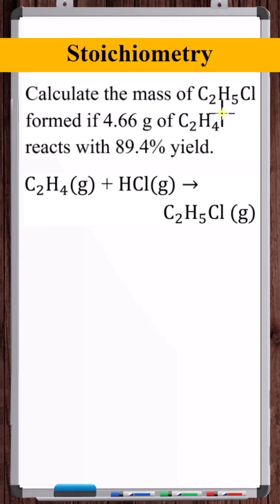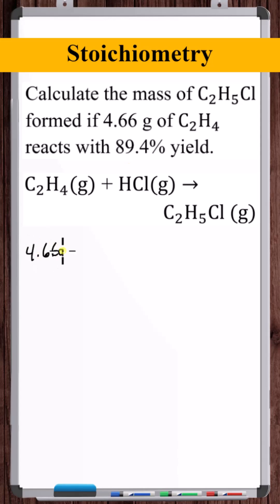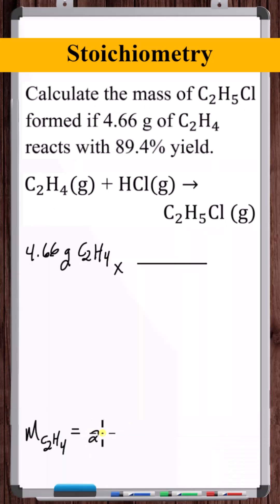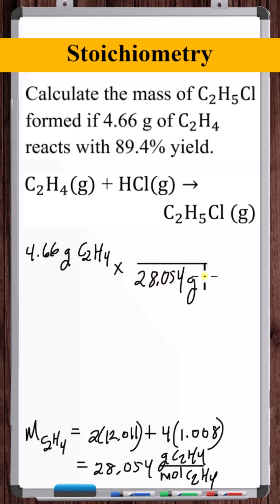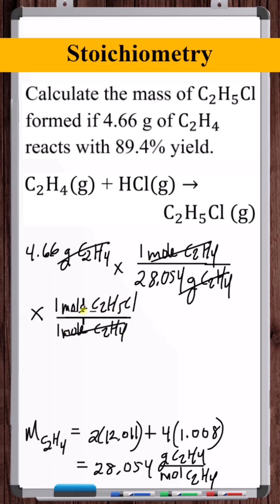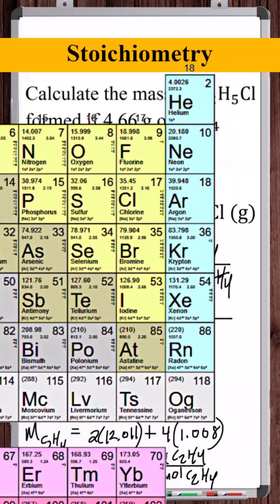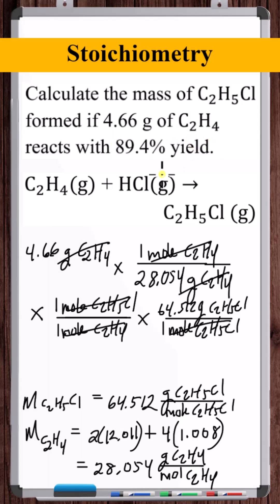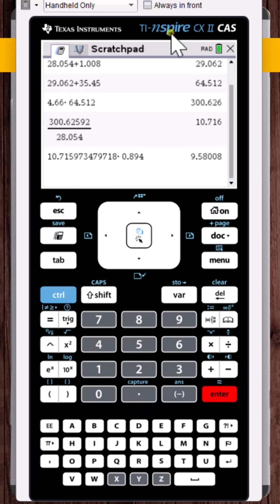Stoichiometry | C₂H₅Cl Produced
In this video, ,we determined the gram of ethyl chloride produced from a given amount of ethylene.